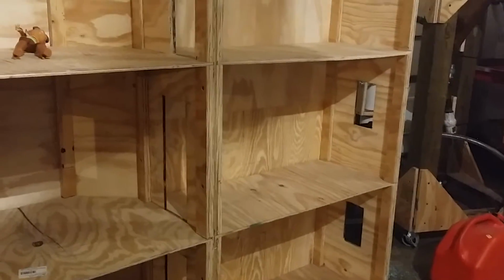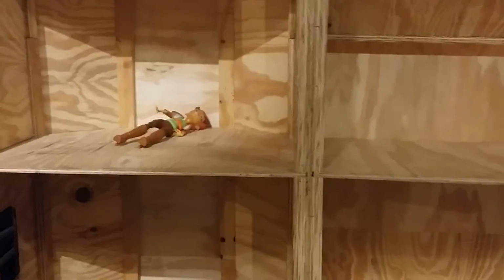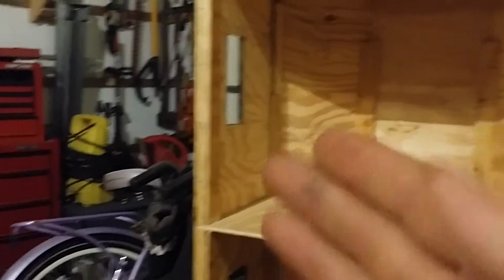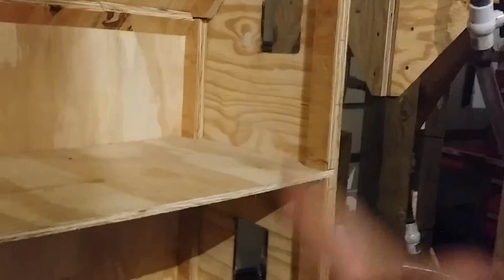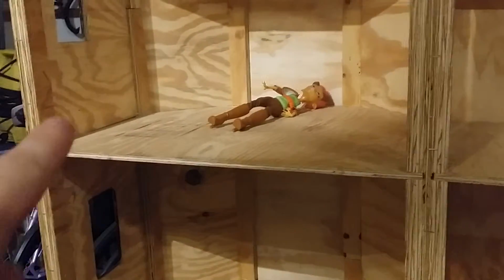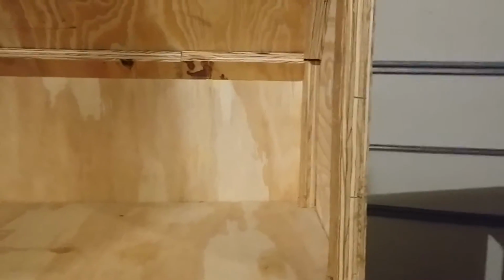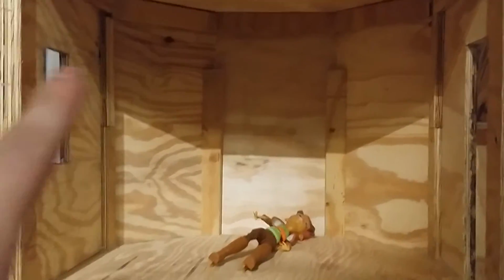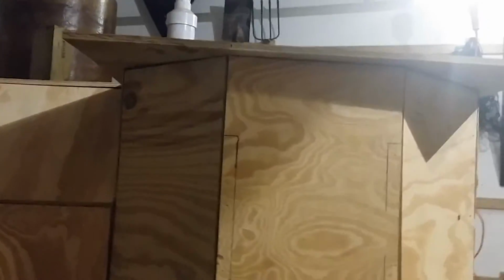DOLLHOUSE THE SHELL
Brief description on how I built the shell, some of the mistakes I made, and some of the tips and tricks I picked up.